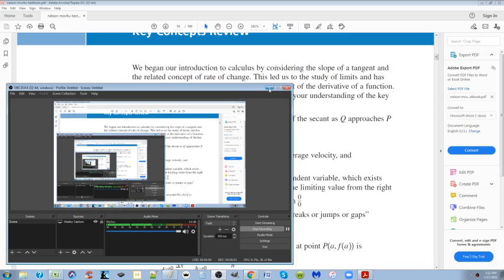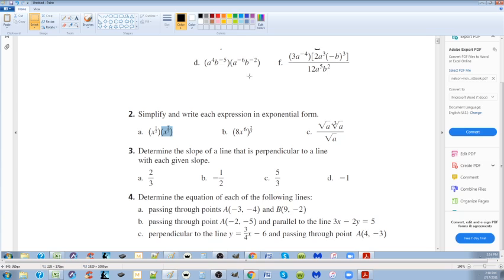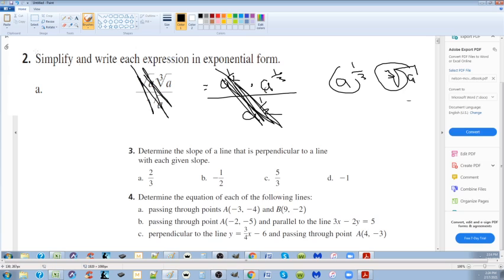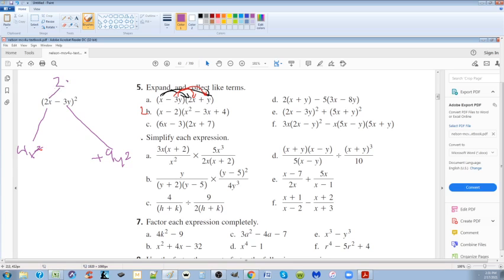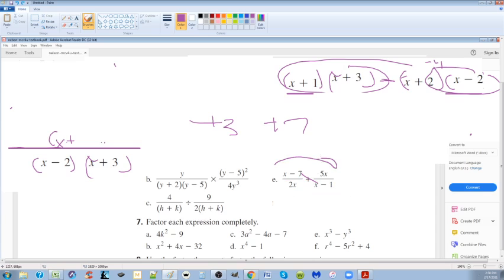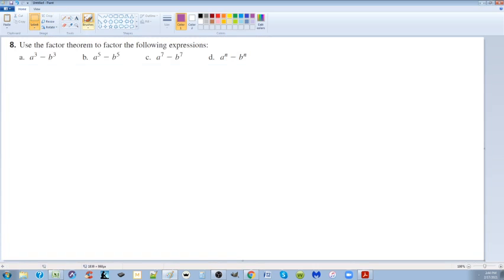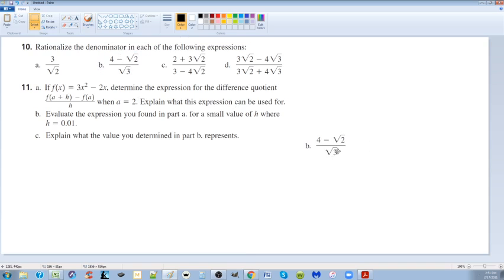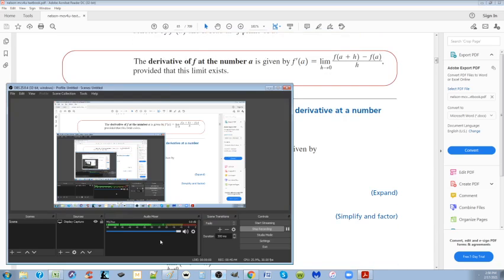chapter 2 intro skills Calculus grade 12 MCV4u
VERY USEFUL TO BRUSH UP ON THESE